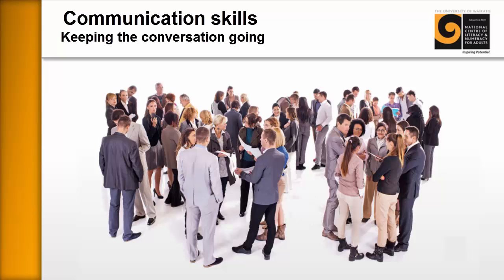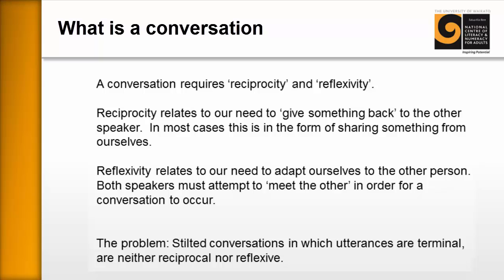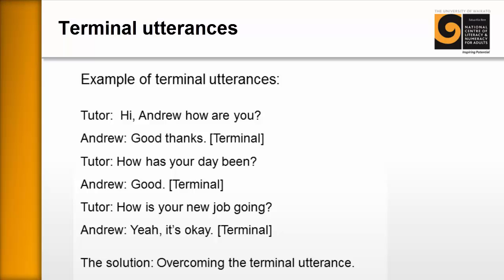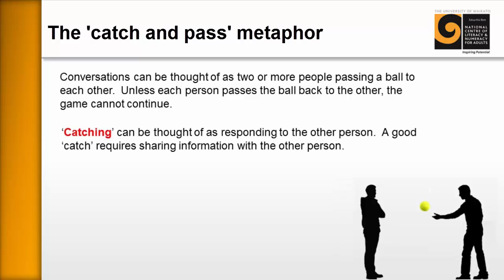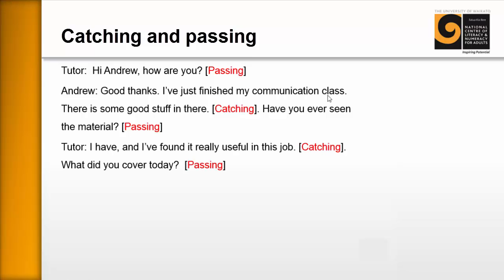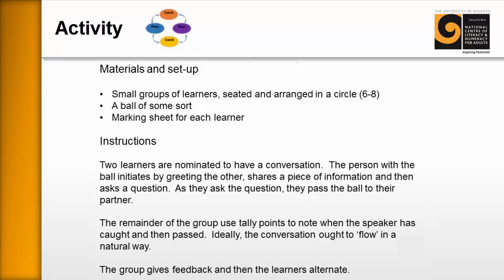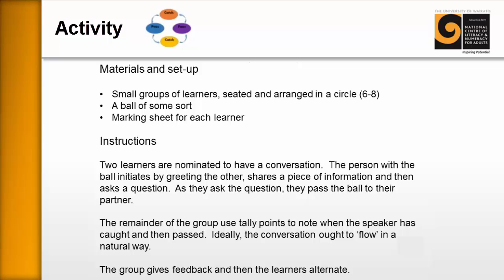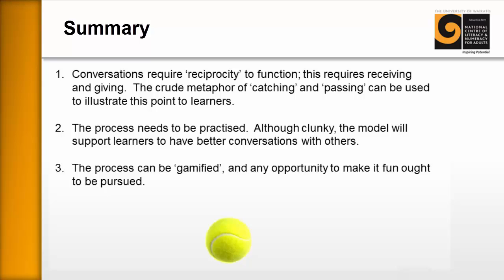Core Skills Keeping the conversation going